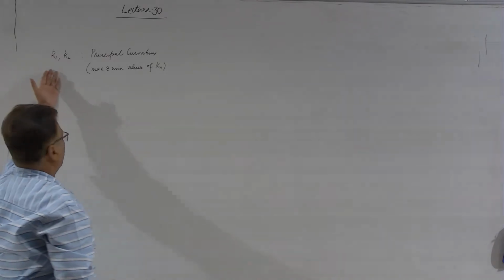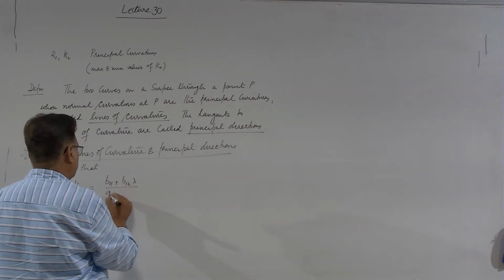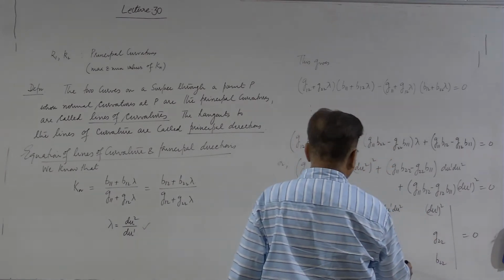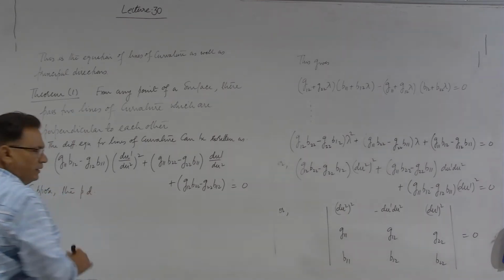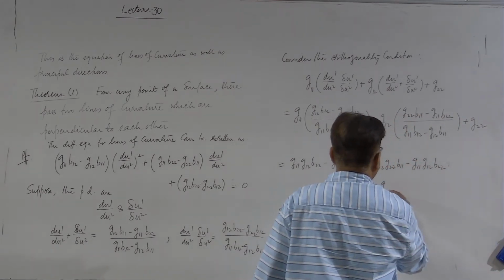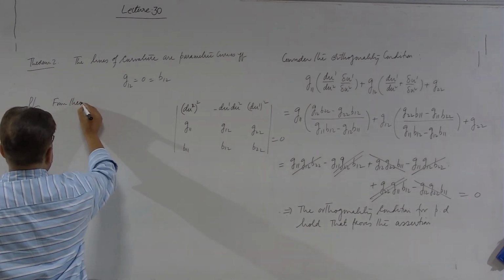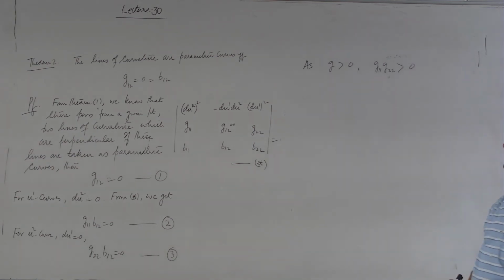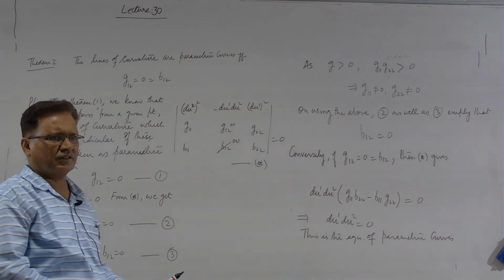Lect-30 Lines of Curvature